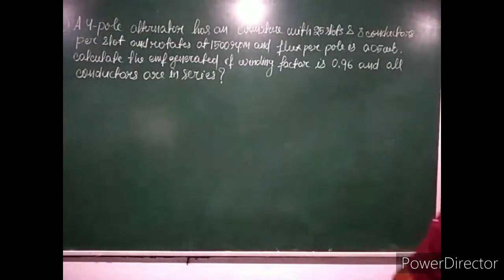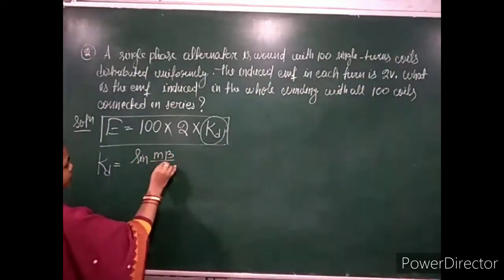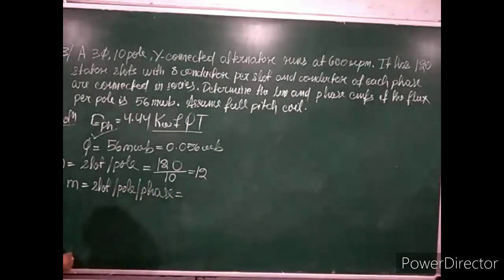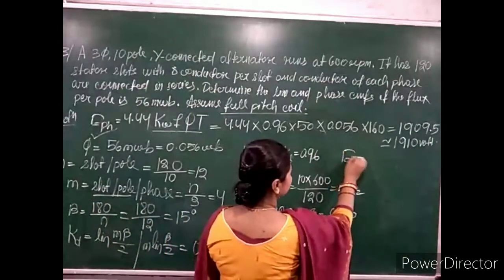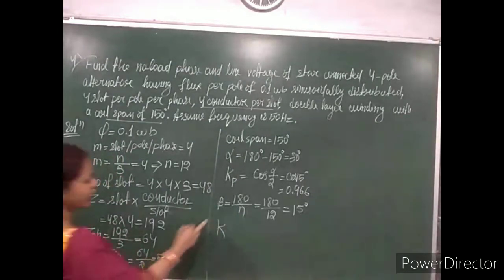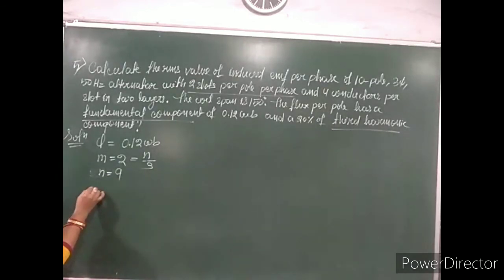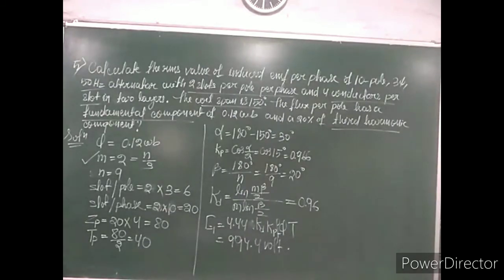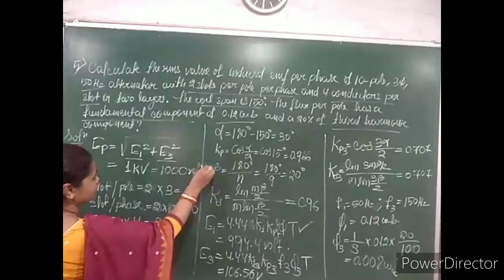Lecture 11/EC II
Numerical based on EMF Equation of an alternator